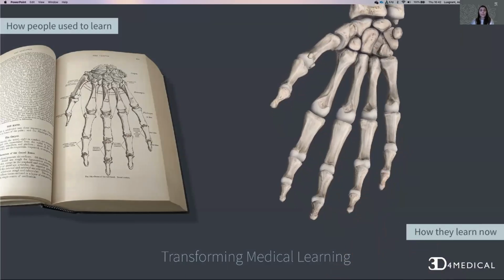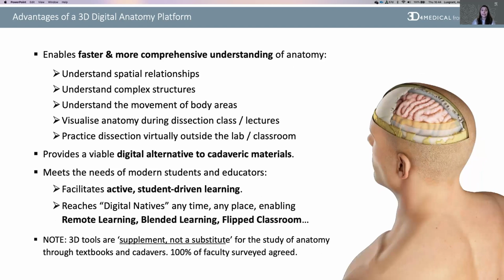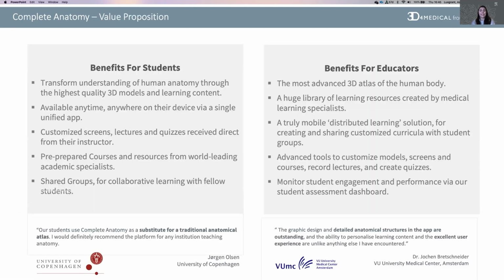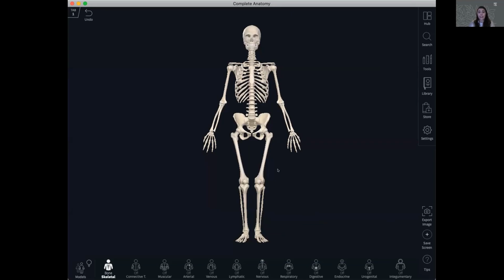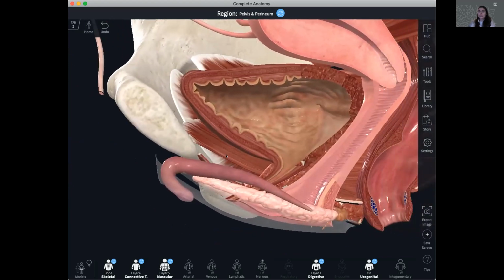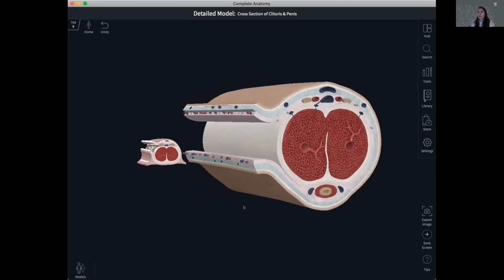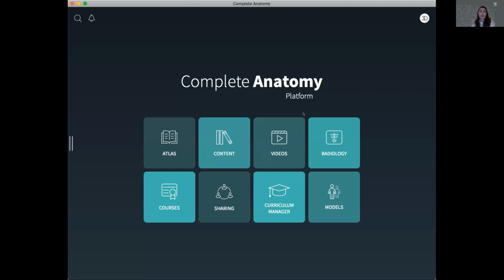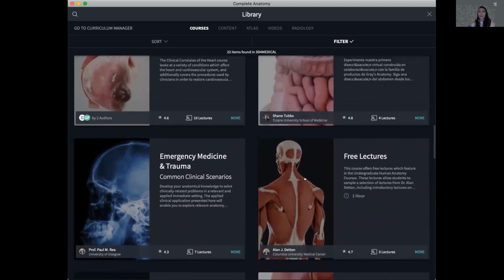Elsevier at APMEC 2022 - Using Complete Anatomy in Medical Education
Elsevier participated in Asia Pacific Medical Education Conference 2022 (APMEC 2022) organized by Universiti Malaya and National University of Singapore from 12 – 16 January with a speaker session by Ashton Luxgrant, Medical Writer at 3D4Medical by Elsevier, titled “Using Complete Anatomy in Medical Education”